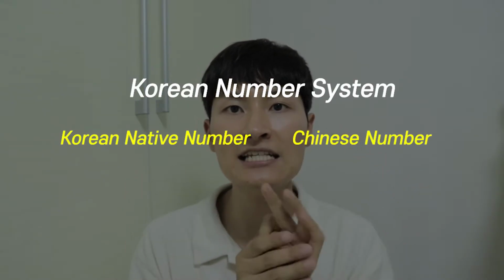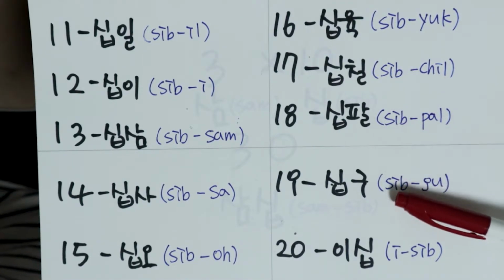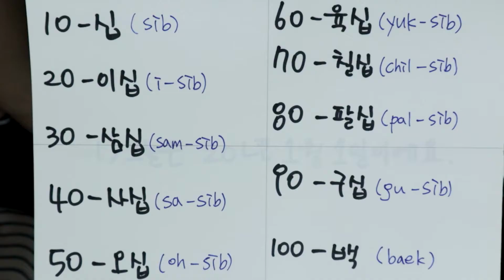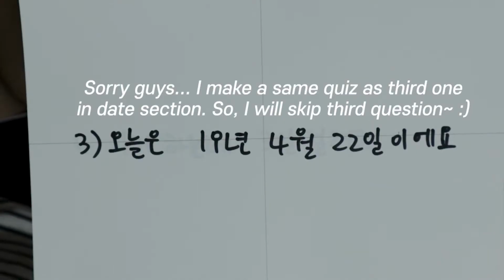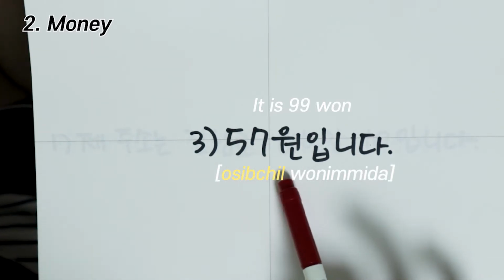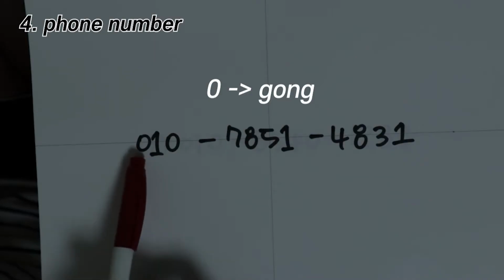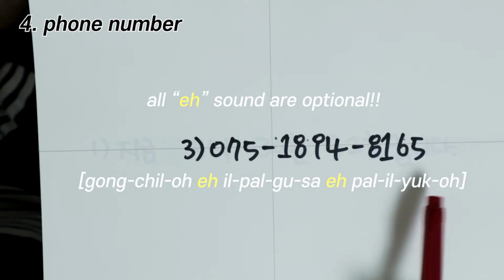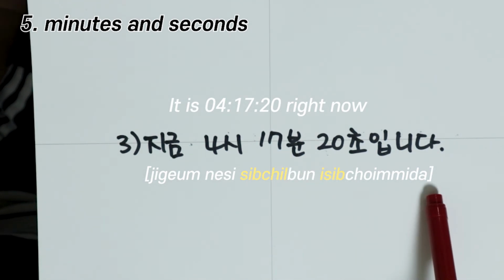How To Use The Sino Korean Numbers[Korean Number Practice]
Do you have a hard time understanding the Korean number system?? We have two Korean numbers, Sino Korean numbers and Native Korean numbers. In this video, I will teach you when and how to use the Sino Korean numbers and what is the difference between Sino Korean numbers and Native Korean numbers. Also, this video includes Sino Korean Number practice as well.

Also, I upload easy and useful Korean phrases everyday on my instagram and tiktok!!!

Also, this is a safe place for everyone who is interested in Korean culture or Korean language. If you leave any disrespectful comments in my channel, I will delete them without any notification. Thank you. xoxo :))~~~

🌟 Music
1. Music by MYSM - Soft Cream
7. 김재영-MY MISTAKE